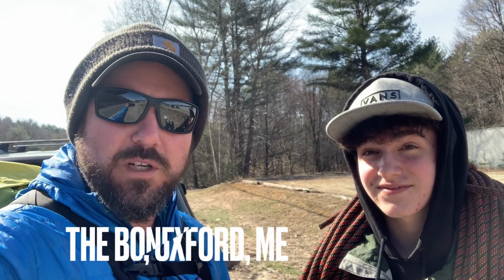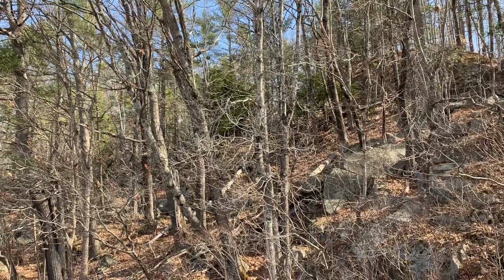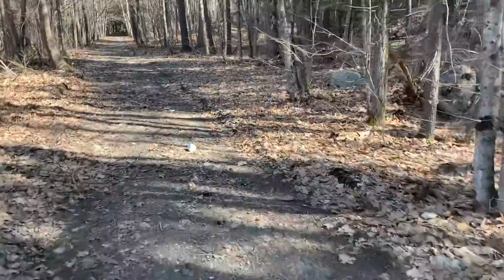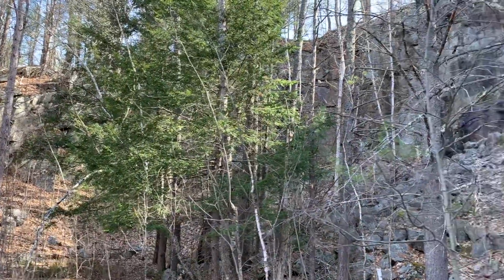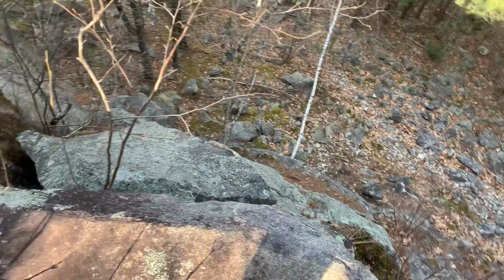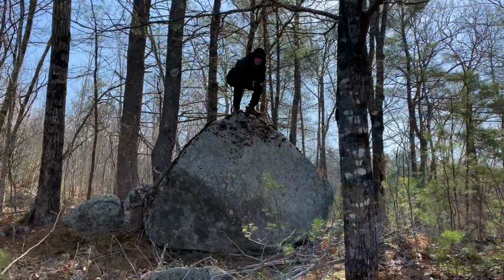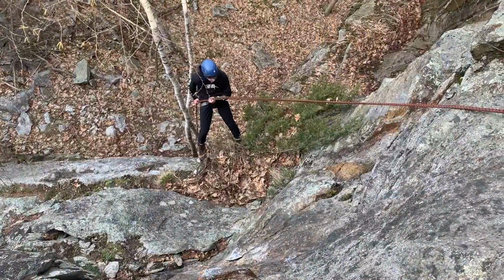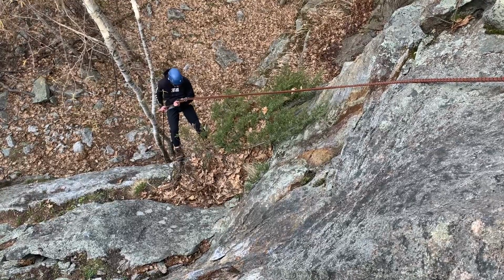Climbing, The Boneyard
Top rope climbing and rappelling at The Boneyard, Oxford, Maine.